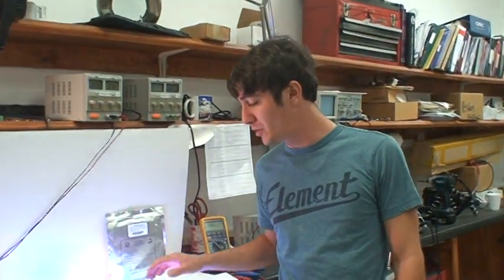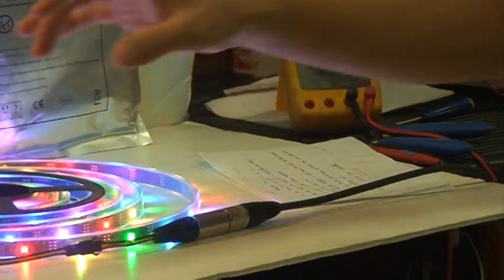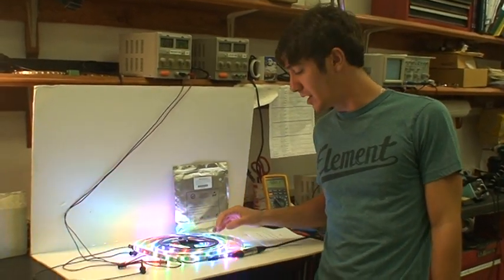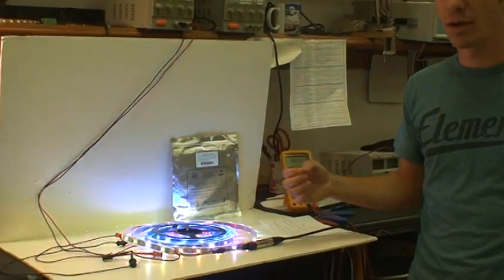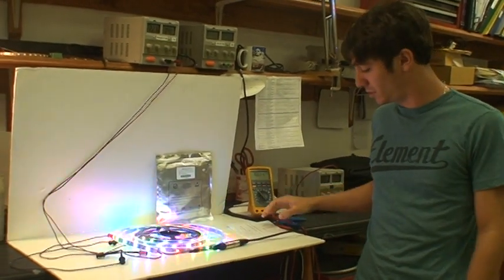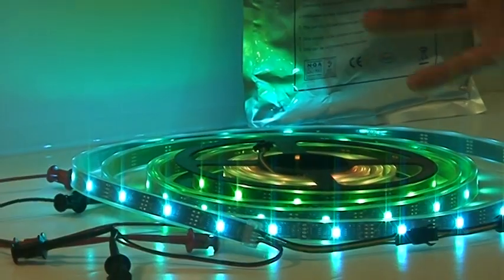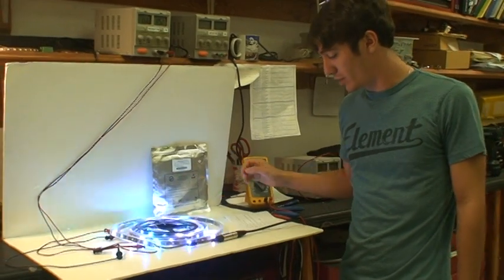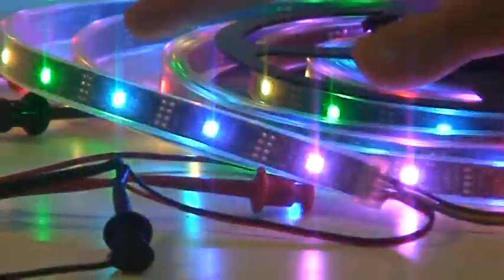DMX LED Strip RGB Pixel Controlled SIRS-E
DMX LED Strip by SIRS-E, RGB by Pixel Controlled | SIRS-E this video is about a 1 piece of 5 meter (16.4ft), 24 pixel per segment, 1 LED per Pixel, 120 x 3 (RGB) 360 total. 24 Pixel per each meter (1ft)72 DMX chaannels per meter. All is controlled by Madrix software. DMX is connected directly to the strip.

Plug and Play DMX LED Strip, just add DMX and 5 Volts DC power and your strip is up and running
You can create nice effects such, low resolution LED video screen anywhere you want.

We also have this product as a kit plug and play ready to install and program.